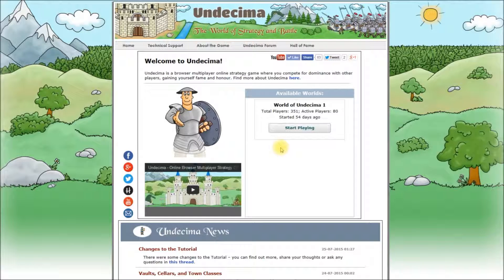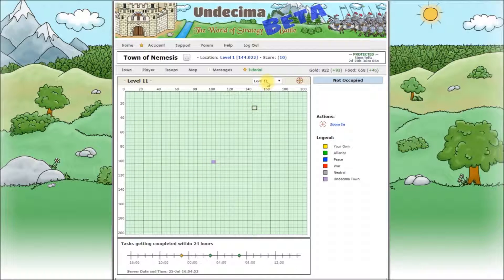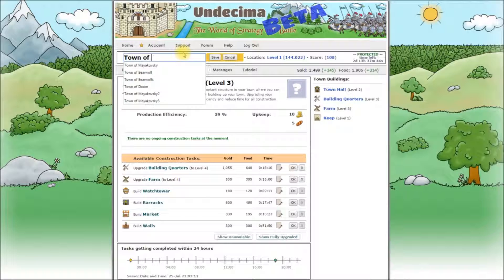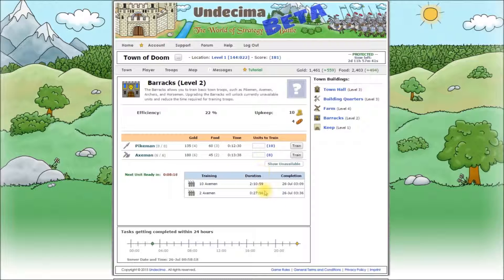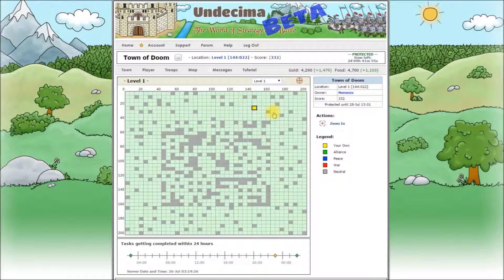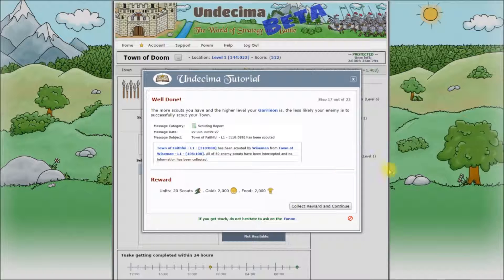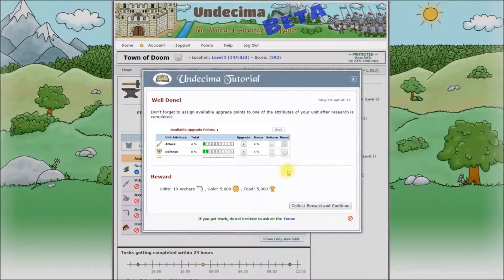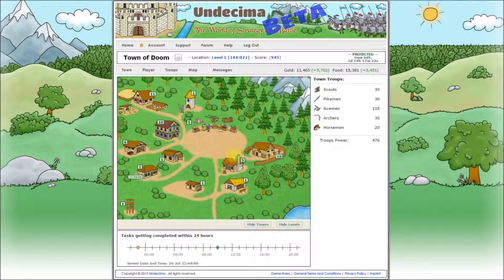Undecima - Tutorial and Gameplay (OLD)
Undecima is a new online browser multiplayer strategy game. In this video, we are going to complete the Game's tutorial, have a look at and get a feel for how to play the game, and learn about all basic buildings and main concepts of the Game.

Testing Time Markers: 00:00:58

To make it even more exciting... There are 5 letters hidden in this video, which will pop-up for short periods at random times in random places. Find these letters, make a word out of them, and send this word along with your game Login Name to me through a personal message (ForumAdmin) on the Undecima Forum. If the word is correct, you will get 3 days of premium account.